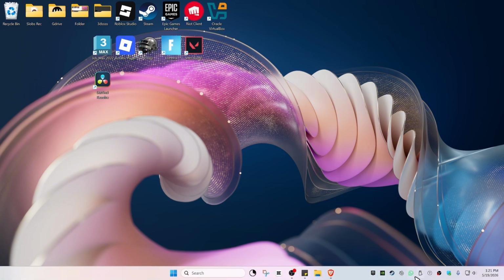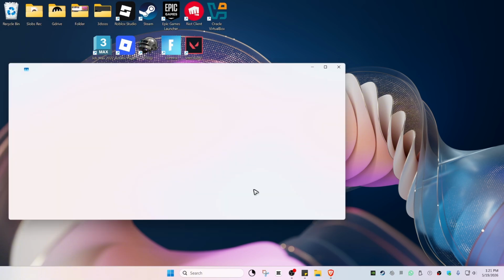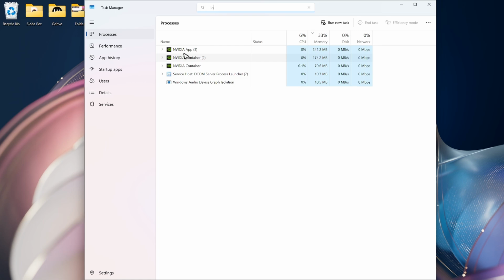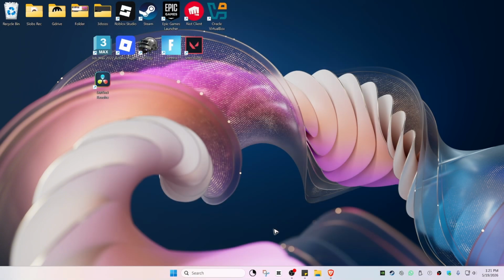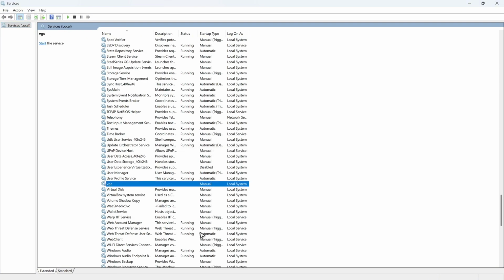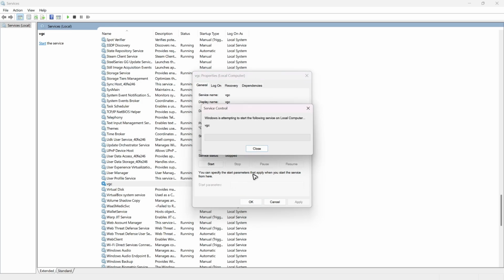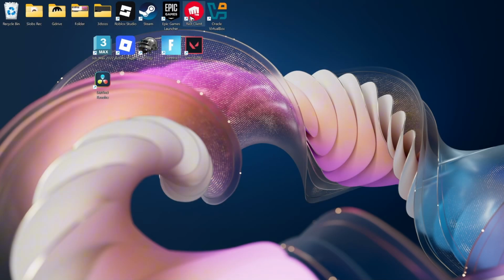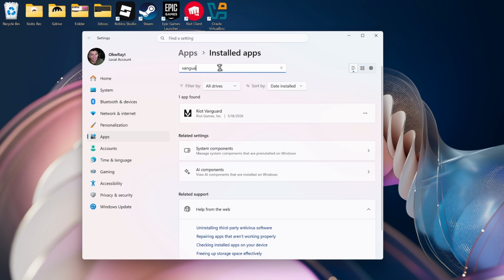How To Fix Vanguard Van 81 Error in League of Legends (Easy Guide 2026)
How To Fix Vanguard Van 81 Error in League of Legends

In this video, I will show you how to fix Vanguard VAN 81 errors in League of Legends. This connection and anti-cheat issue can prevent players from launching or connecting to Riot servers properly. Problems are often caused by Riot Vanguard services, network configuration issues, or Windows security settings. In this step-by-step tutorial, I will guide you through troubleshooting and fixing VAN 81 errors in League of Legends.

00:00 Introduction
00:10 Fix Vanguard VAN 81 Error